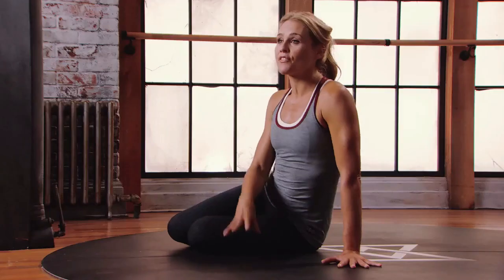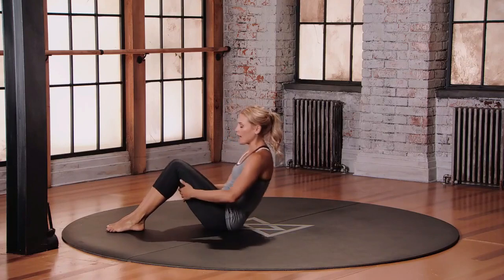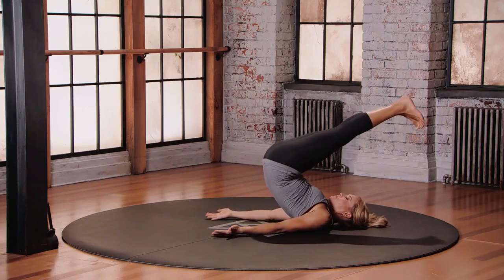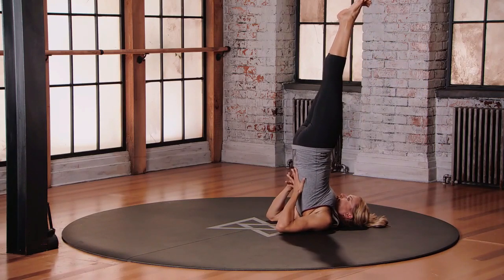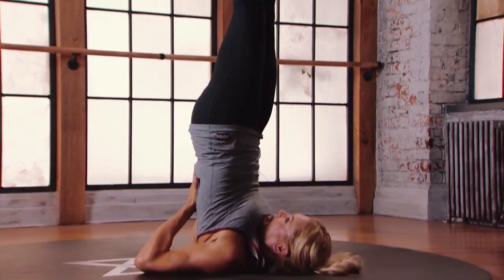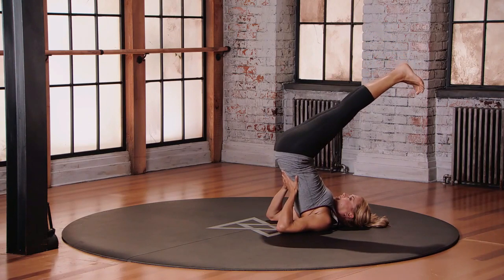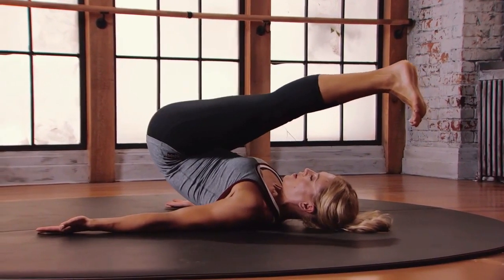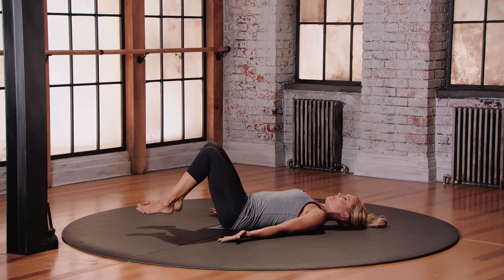ShareLove.Fund - RYT 500 - Shoulder Stand Yoga Pose (Advanced Difficulty) -Yoga for Seniors Elective